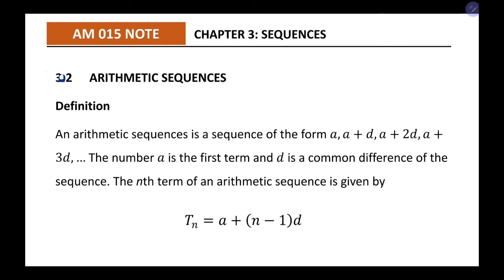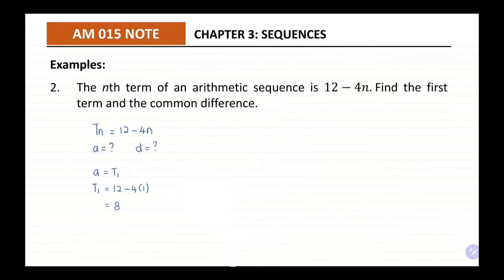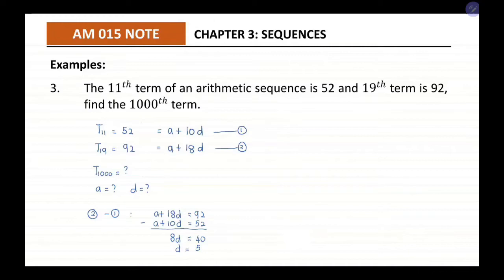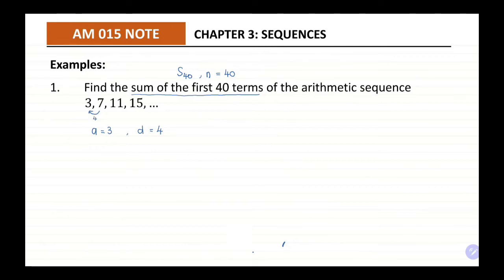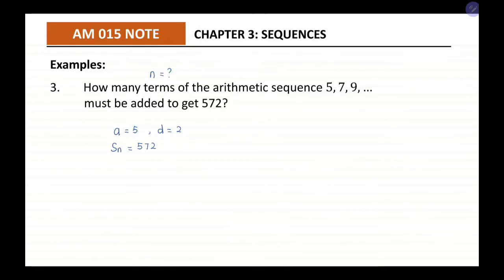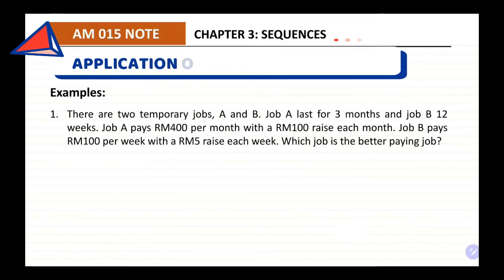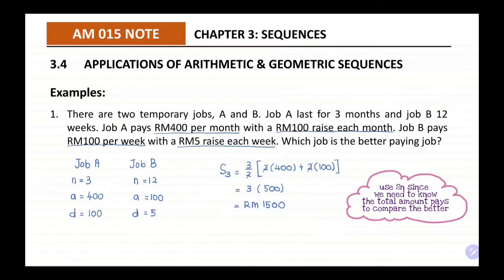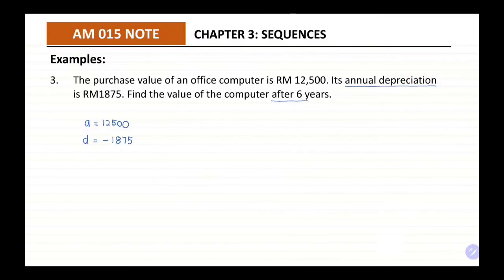6.1 ARITHMETIC SEQUENCE